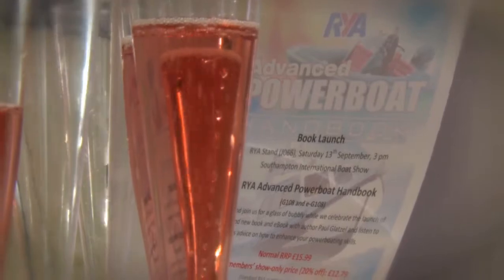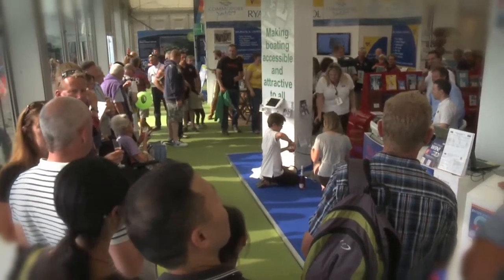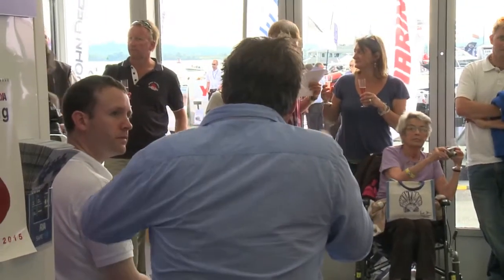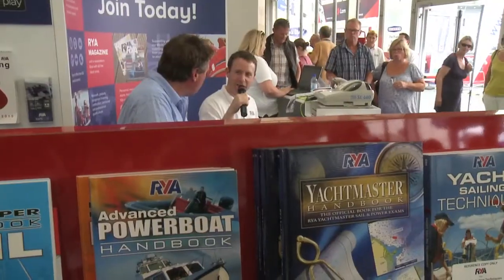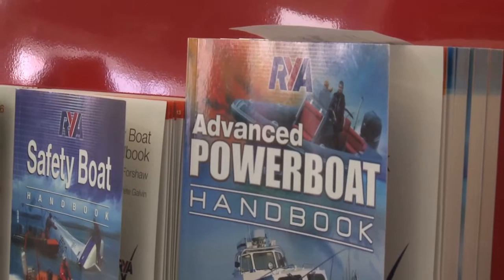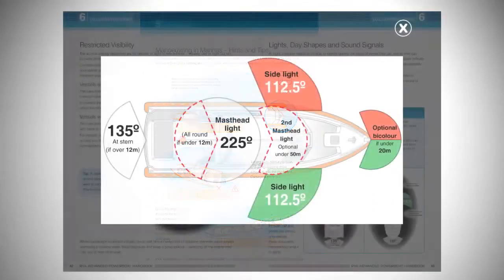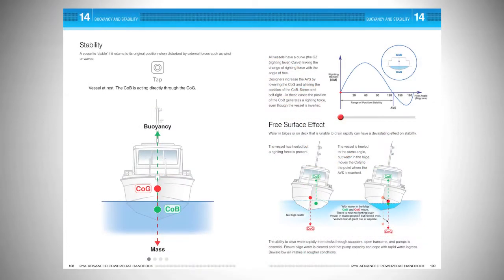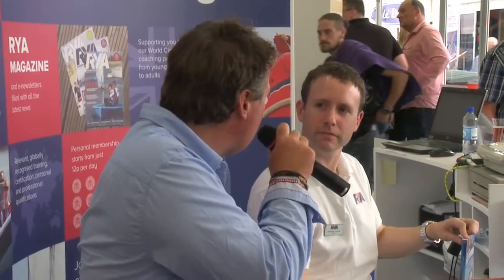RYA Advanced Powerboat Handbook launch with Author Paul Glatzel on the RYA Stand (JO66)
Product Information

This eBook is the official companion to the RYA Powerboat Advanced course but it is equally relevant to those who are simply keen to develop and consolidate their knowledge to help improve their theoretical and practical skills.

The eBook has been designed to be a key and progressive learning tool which focuses on the advanced aspects of powerboating. This includes the essentials on and off the water and demystifies the more complicated techniques for operating an open vessel by day and night.

A variety of interactive illustrations and video clips from the author are exclusive features of the eBook edition and bring concepts to life as they are described on the page.

Chapters include:

The Role of the Skipper
Searching and Search Patterns
Wave Theory
Handling in Rougher Weather
Higher-Speed Handling
It expands on the knowledge already contained in the entry-level RYA Start Powerboating and intermediate-level RYA Powerboat Handbook, with a focus on the higher-level aspects of advanced powerboating